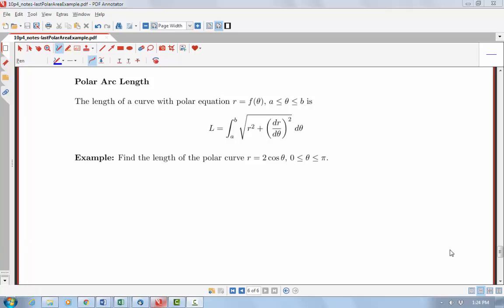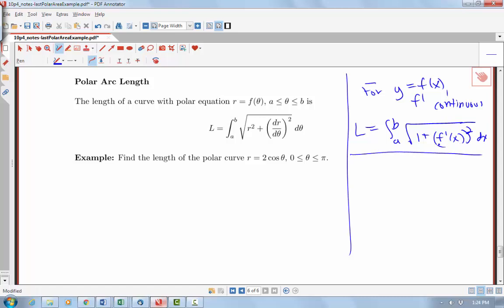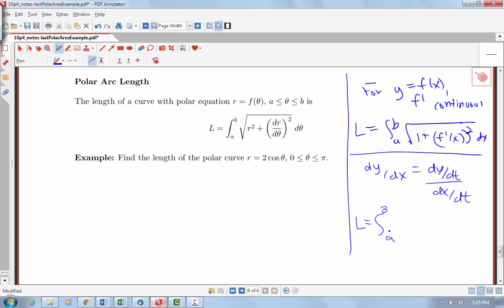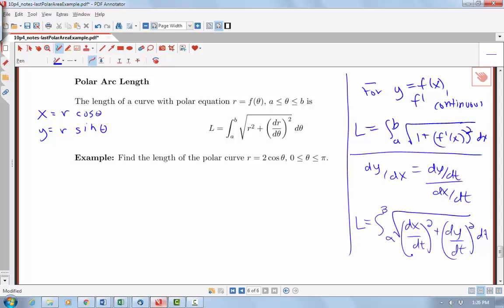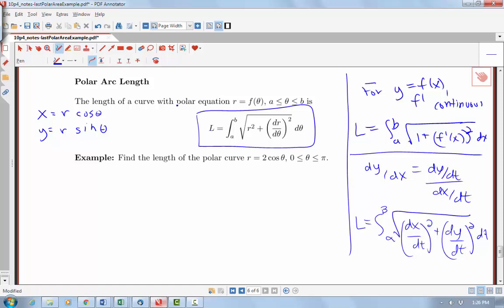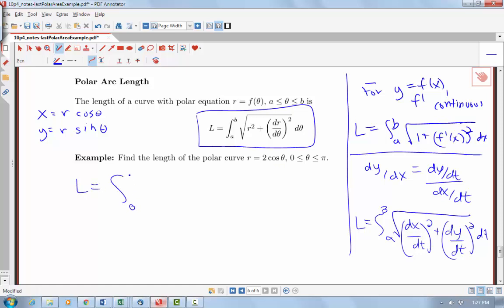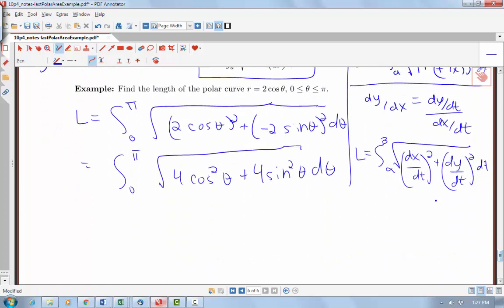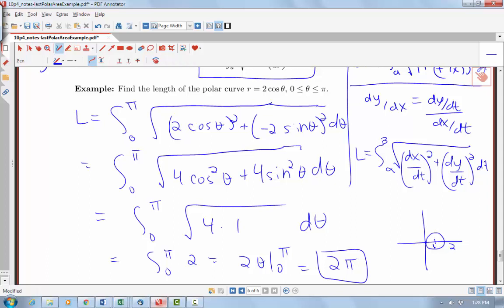Section 10.4: Area and Lengths in Polar Coordinates (part 5 of 5)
This video lecture goes over the polar arc length formula and an example of finding arc length using the formula.  From Section 10.4 in Stewart's Calculus.